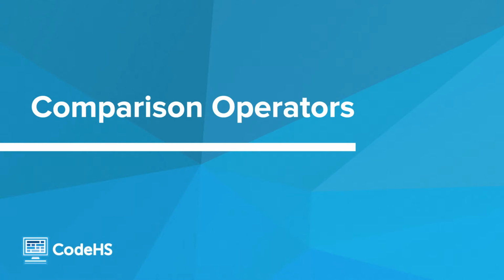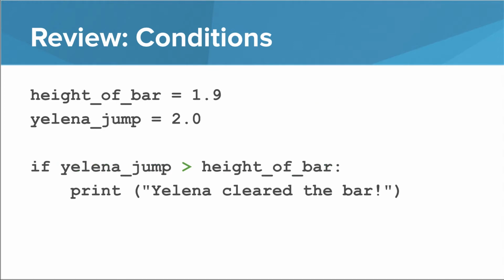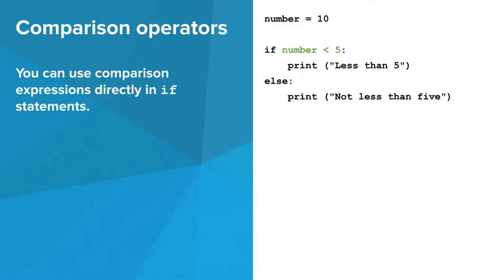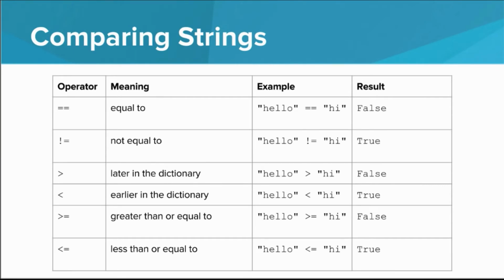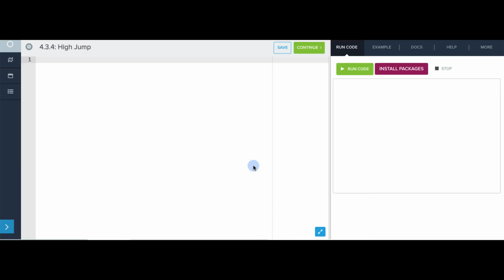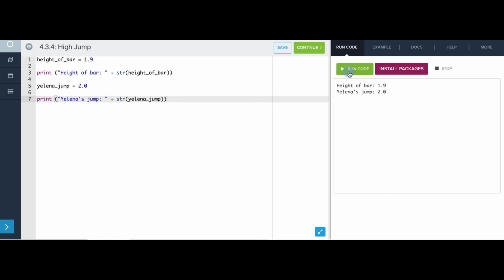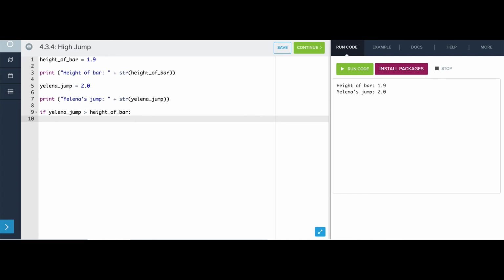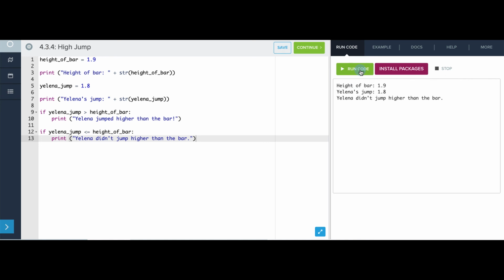Python- Comparison Operators